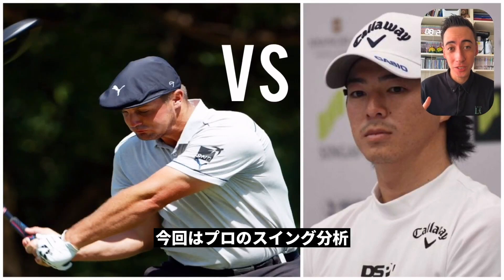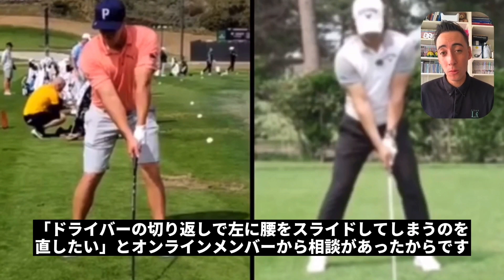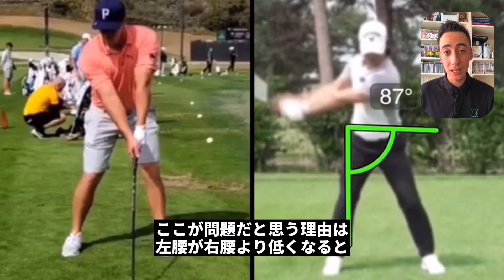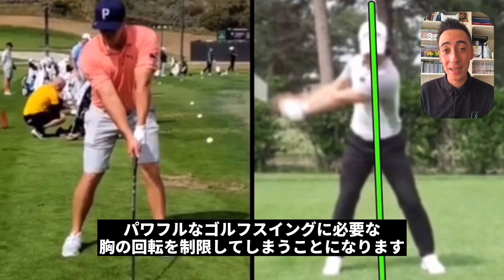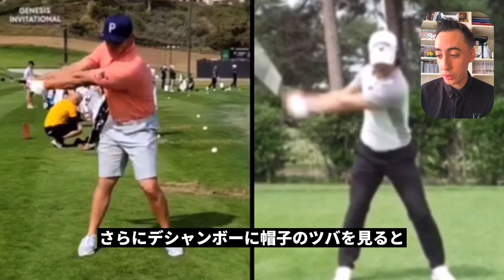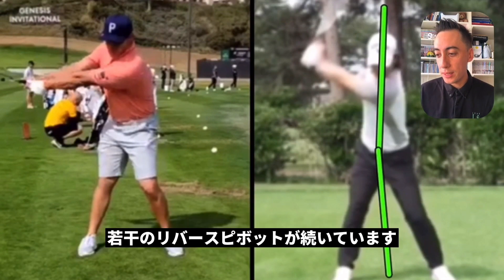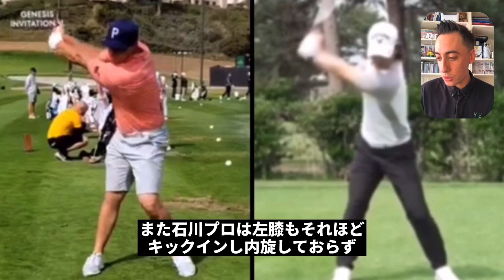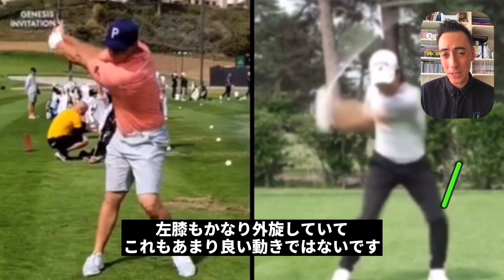【#382】デシャンボーvs石川遼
字幕: あやの